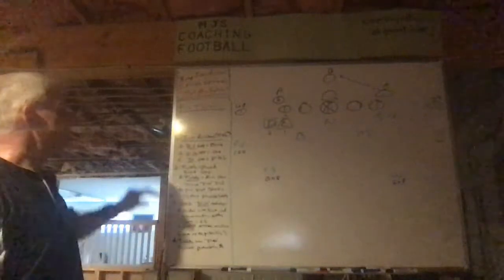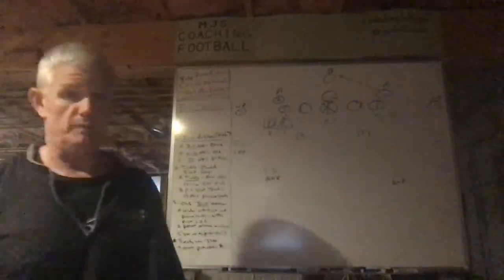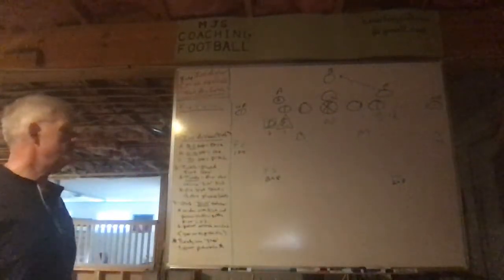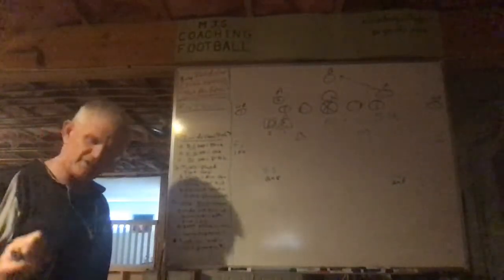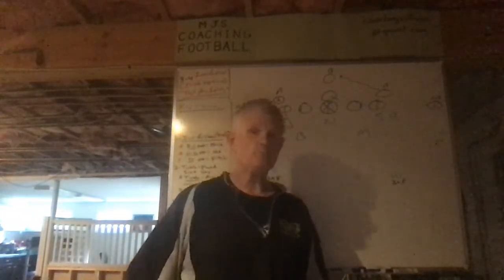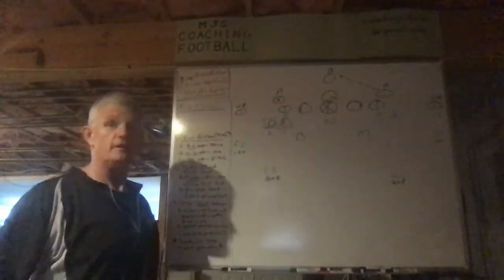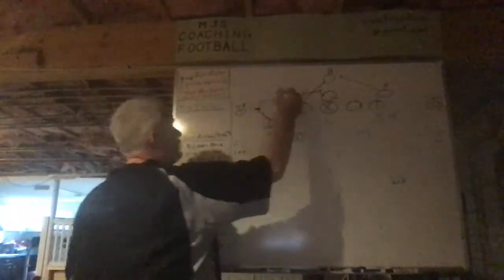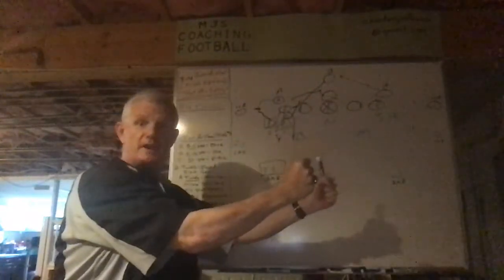3-4 vs. Inside Veer [Triple Option] "Slick Technique" to defeat Slot Arc Block of Safety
Learn how we cancel the dive and defend the perimeter using our base 3-4 principles.